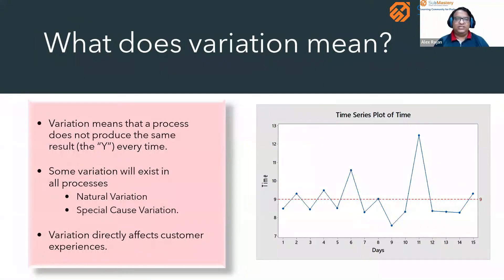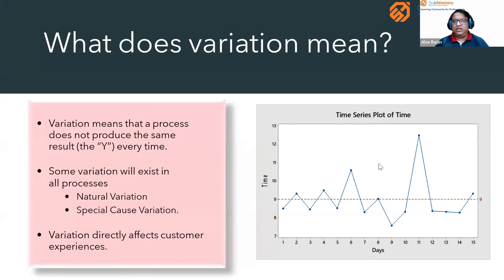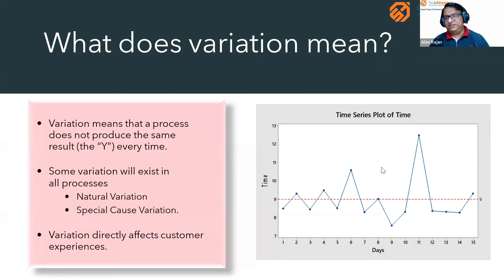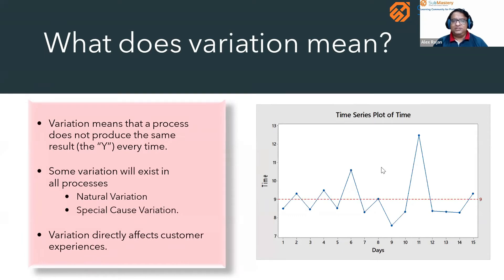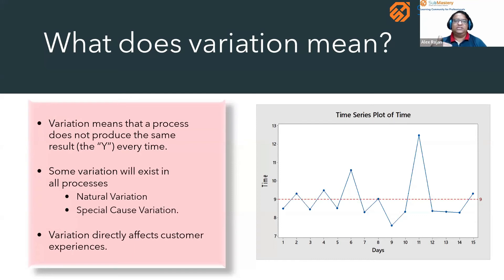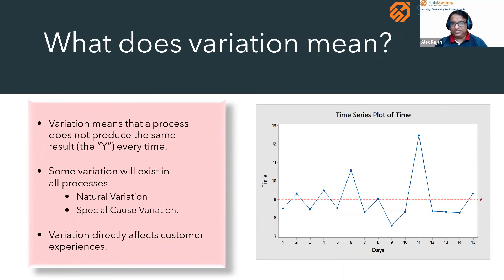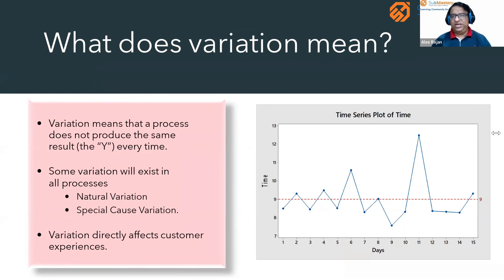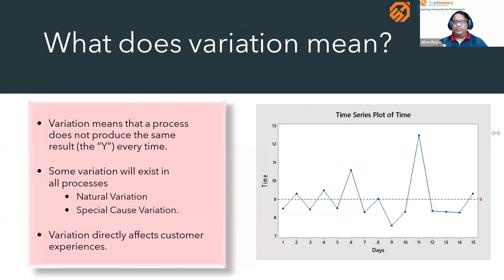What does Variation mean? SubMastery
Register for our online FREE ISO 9001/ IATF 16949 Internal Auditor session

Know about variation in detail .